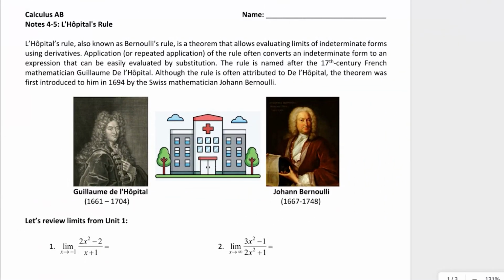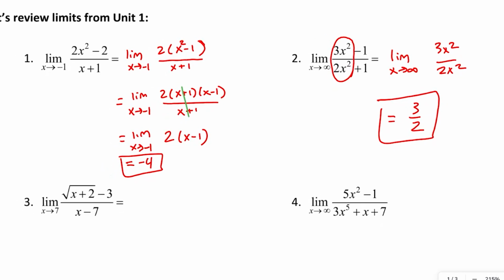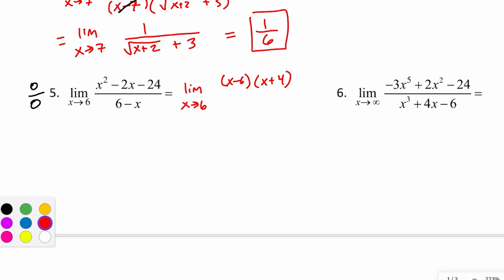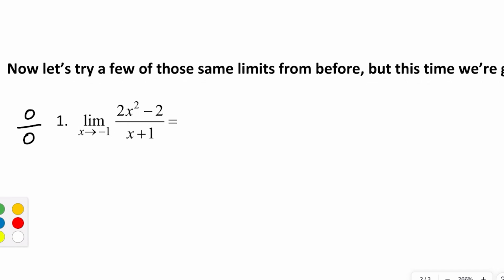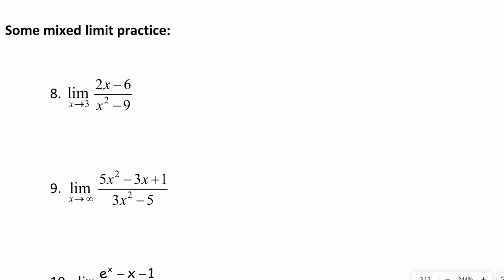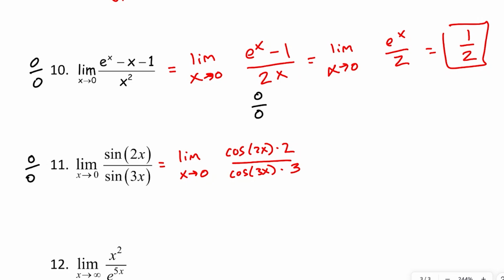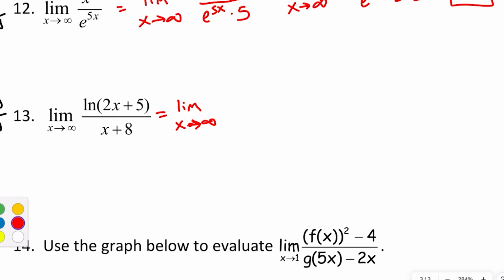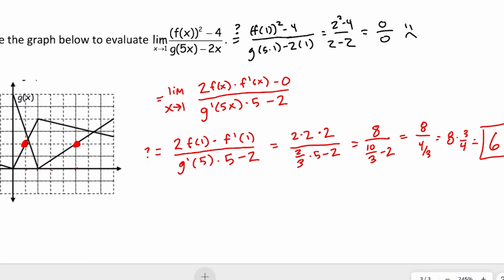calculus | lesson 4-5 | l'hôpital's rule